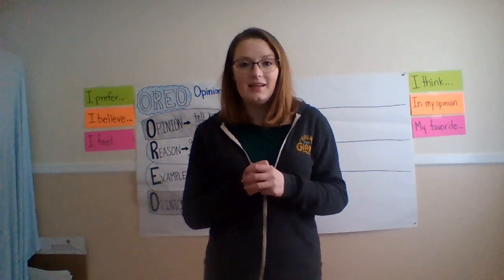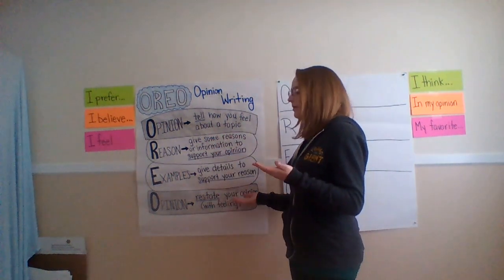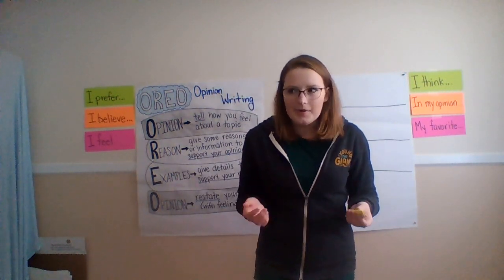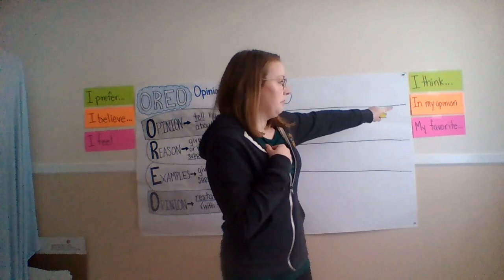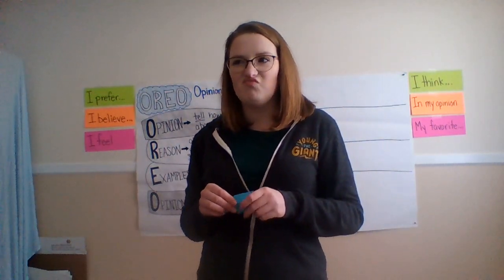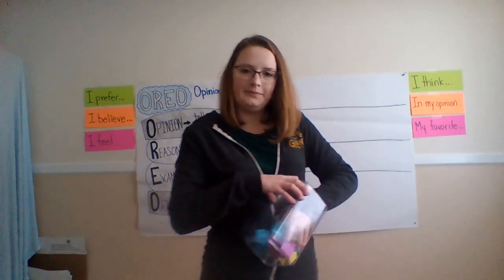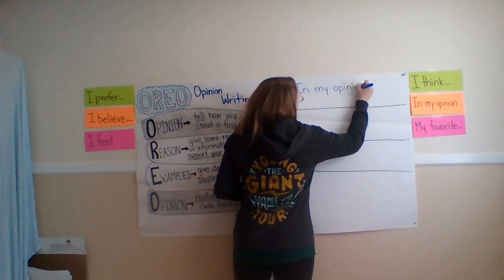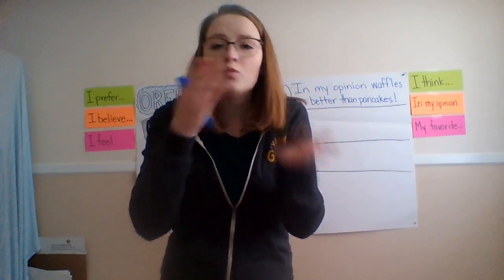Writing-Intro to Opinion-1&2-Neide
Hey everyone! Today we are starting to practice opinion writing! All you will need today is a piece of paper and something to write with. This video goes over the basics of opinion writing and then we practice making some opinion statements. Don't lose today's paper you will need it again next time!